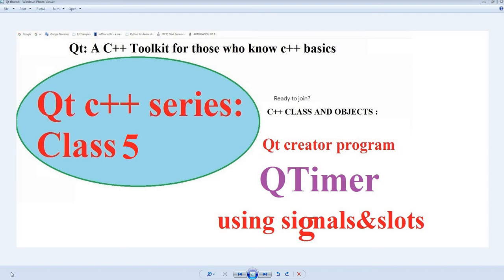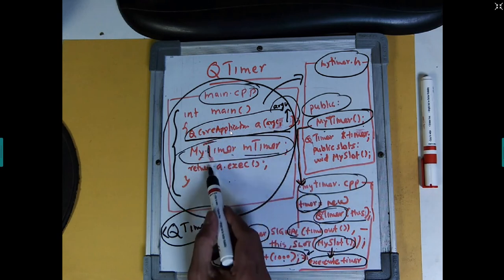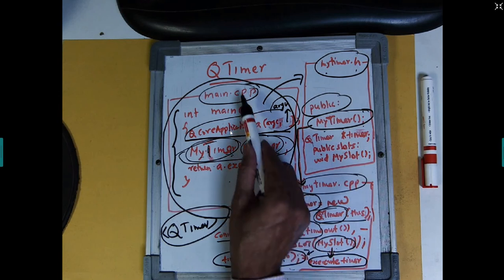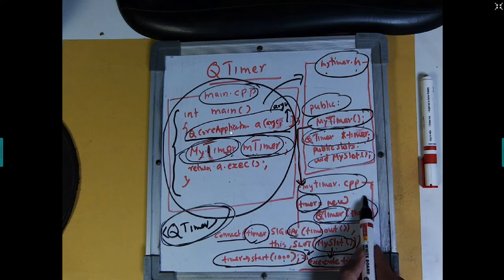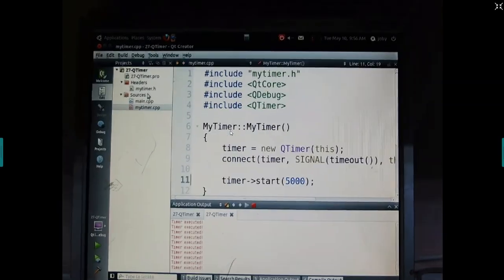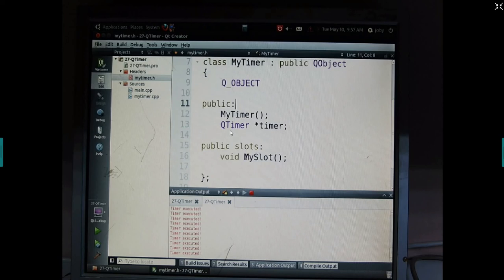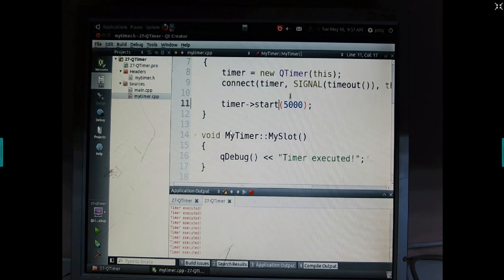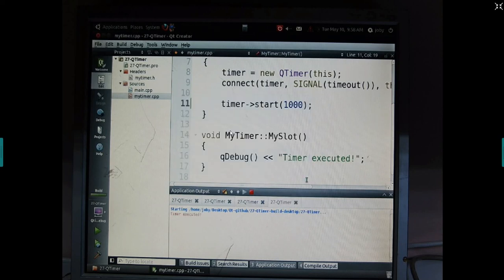class 5 Qt c++ series- QTimer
Qt c++  series- QTimer